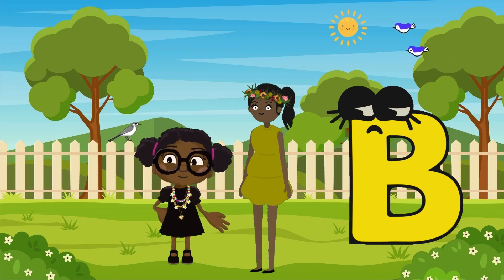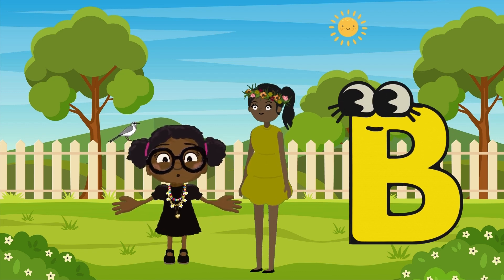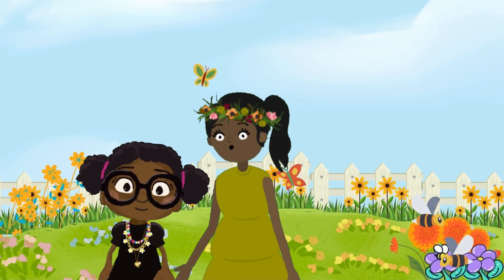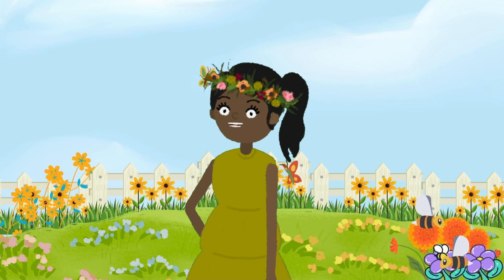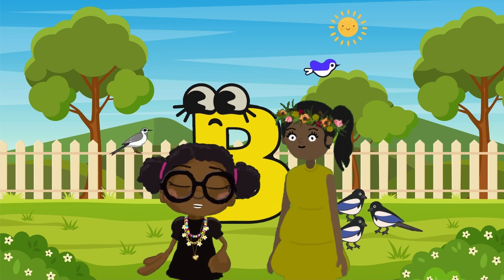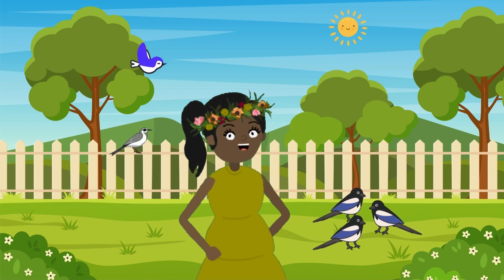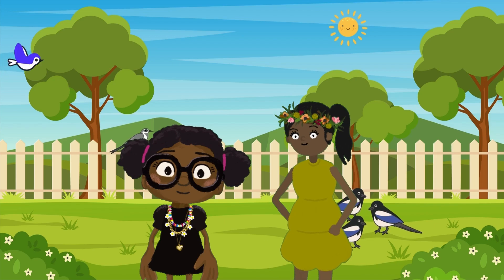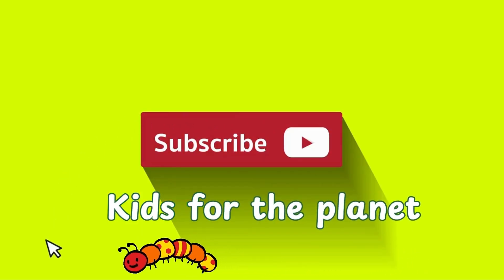B is for Bees, Butterflies, and Birds (ABC of Nature)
Welcome back, Planet Heroes! In this fun episode of "ABC of Nature", Gigi and her friend Lila explore the letter B and discover some of nature’s most amazing helpers—Bees, Butterflies and Birds!

🐝 Bees: These tiny buzzers help plants grow by pollinating flowers, which gives us yummy fruits and vegetables.
🦋 Butterflies: Not just beautiful, butterflies are important pollinators, too!
🐦 Birds: These feathered friends sing sweet songs, eat pesky bugs, and help plant seeds by spreading them around.

Learn how each of these creatures helps our planet and discover easy ways YOU can help them, like planting flowers and keeping nature clean. Every little action makes a BIG difference!